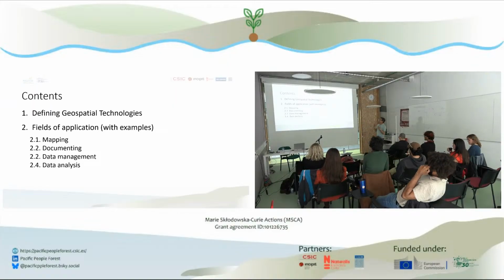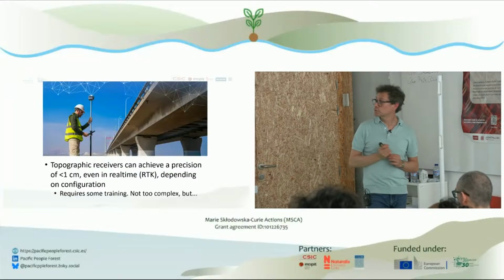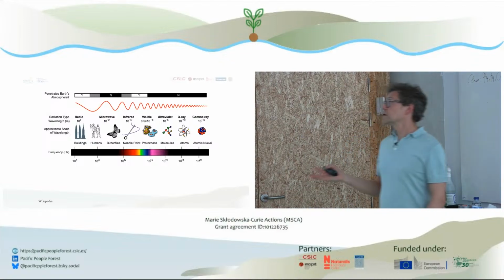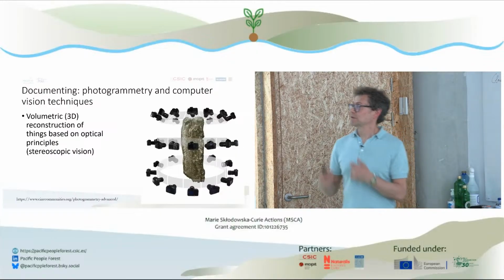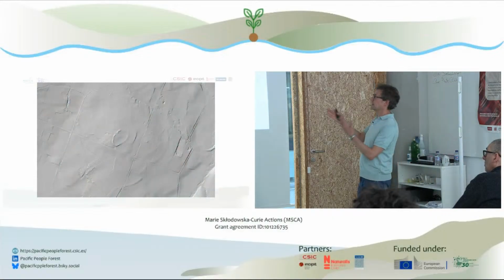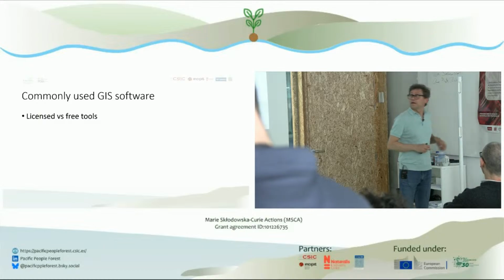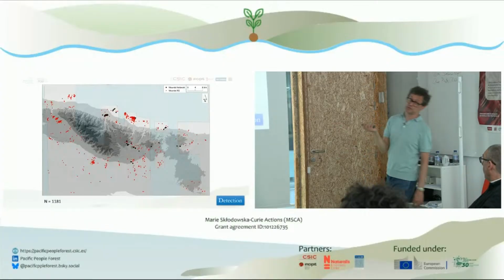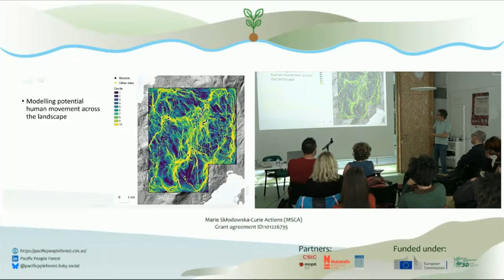GIS and statistical approaches for historical, archaeological and ecological studies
Pacific People Forest First Training Event